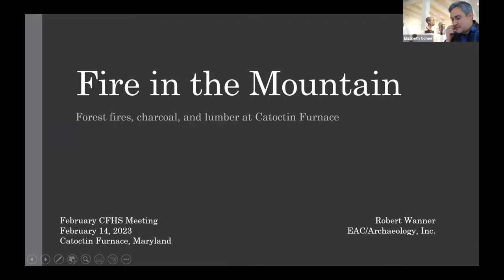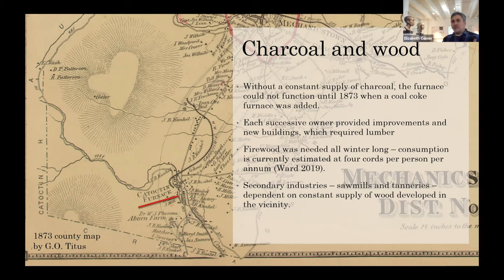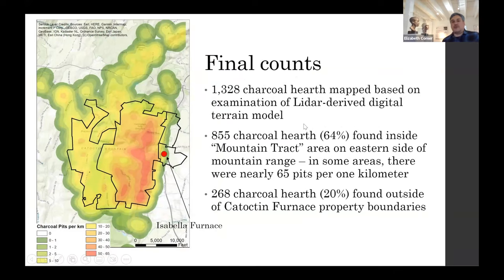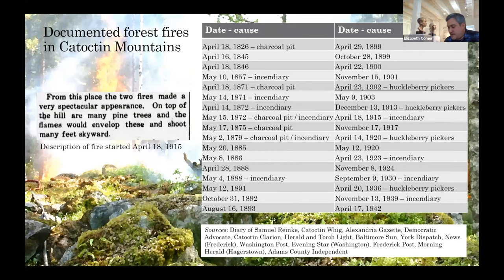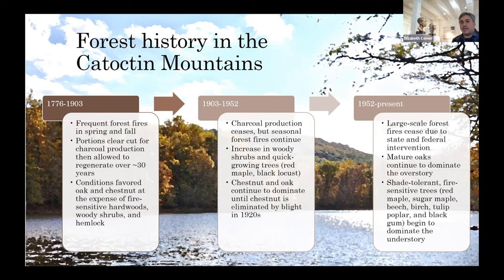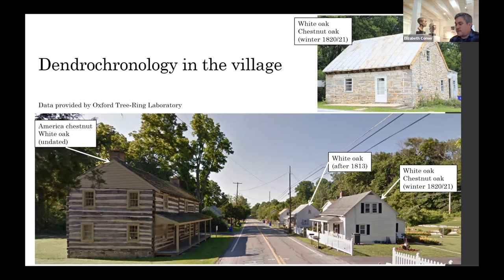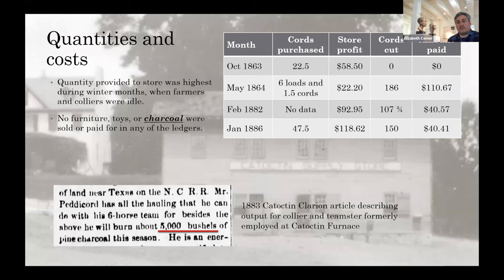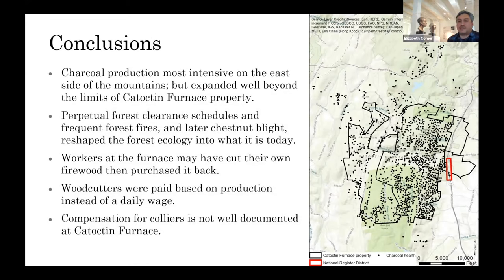Fire in the Mountain: Forest Fires, Charcoal, and Lumber in Catoctin Furnace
During our 2023 February monthly meeting, Dr. Robert Wanner presented his 2023 SHA talk, "Fire in the Mountain: Forest Fires, Charcoal, and Lumber in Catoctin Furnace"

Summary - Charcoal production for Catoctin Furnace in the adjacent mountain range resulted in the first large-scale alteration of this landscape by European immigrants and enslaved Blacks, encapsulating many of the conditions and forces that were critical to the formation of the early American experience. Fifty years after the first archaeology was conducted at Catoctin, we have an unprecedented amount of data about the impacts of this activity on both the social and natural landscape.

Join our monthly meetings:
February 2023 began a new series of programs during our monthly meetings. Instead of reviewing each item on the agenda, updates about current projects will be discussed as requested. The majority of the meeting was devoted to research updates beginning with Dr. Robert Wanner’s presentation, Fire in the Mountain: Forest Fires, Charcoal, and Lumber in Catoctin Furnace. This research was presented at the 2023 Society for Historical Archaeology conference in Lisbon, Portugal.

Learn more about CFHS and join our future meetings by visiting